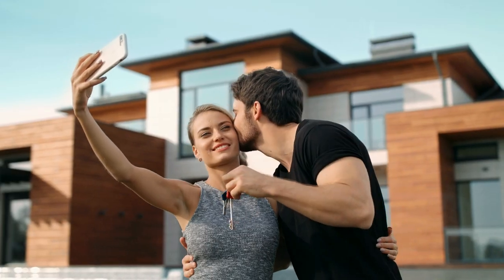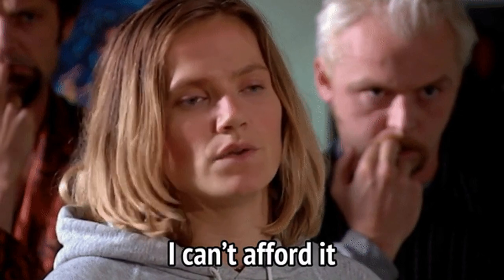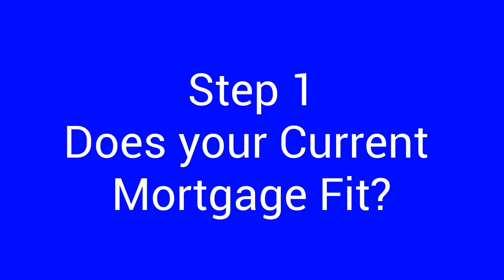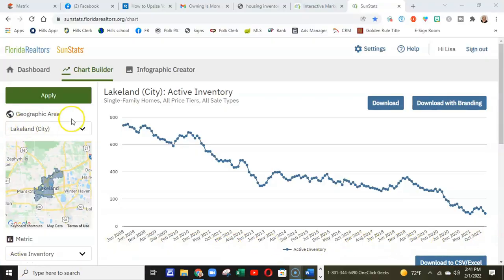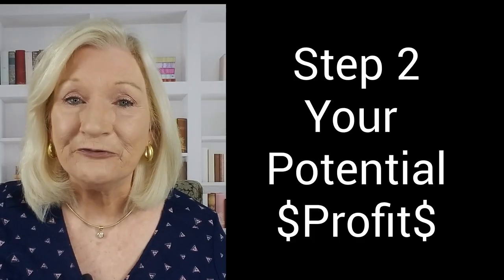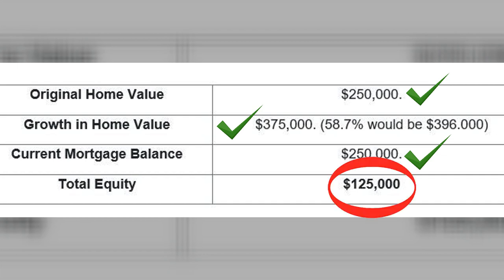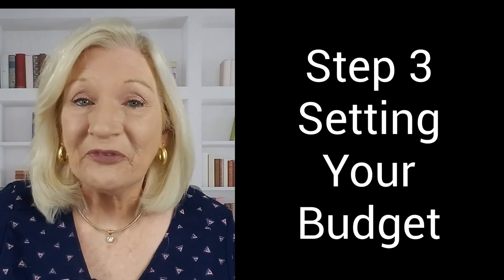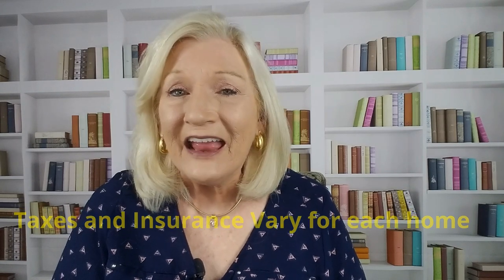Is Upsizing in Today's Market Affordable?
" I can't afford to Sell and upsize my house in today's market".. I hear this a Lot!! In todays video, I give you 3 simple steps to how you can upsize your home Without downsizing your finances. Yes, it is possible to comfortably afford to upsize your home.

To reserve a Free, Personal 30-minute consultation with Lisa Kelly to discuss Your How this impacts Your circumstances, simple choose your day and time

☀️NO Selling, NO pressure, Just answers to Your questions and Your Options!!

🤔Curious to know what what your home is worth NOW? You may be surprised!! Get a 100% Free Home Value report hand prepared by me personally, Lisa Kelly PA | Lakeland Homes & Lifestyles with Premier Realty